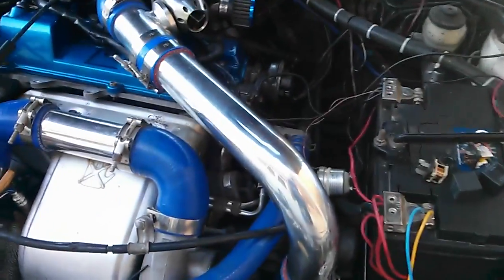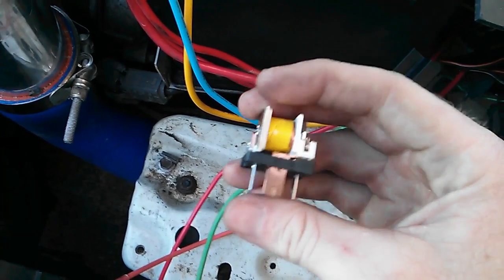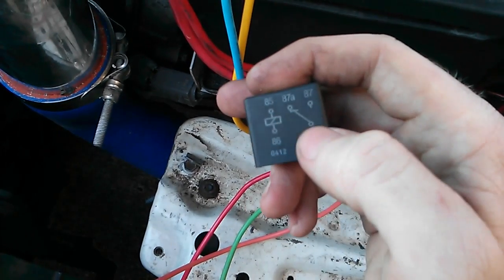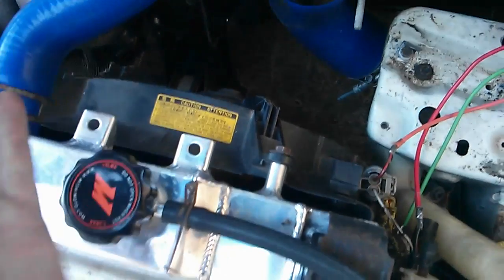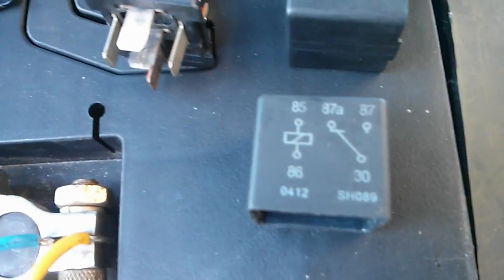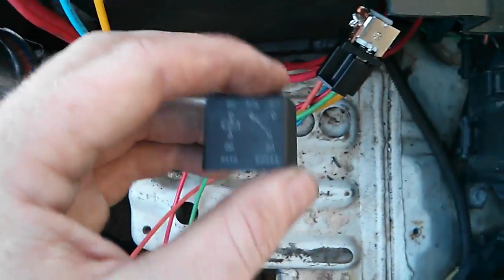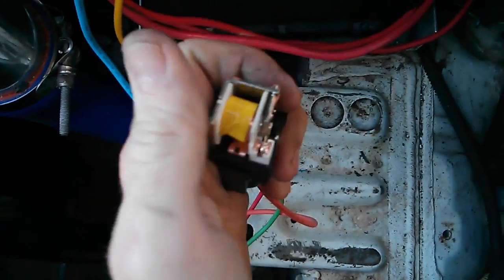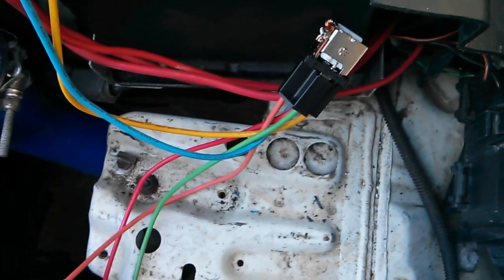How to wire a relay, 5-pin and 4-pin Bosch style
In this video I explain the basics of how an Automotive relay works while the relay cover is taken off. It is more of the "teach a man to fish" type of video. My hopes are that the viewer will understand how the relay works instead of just knowing how to wire it in.